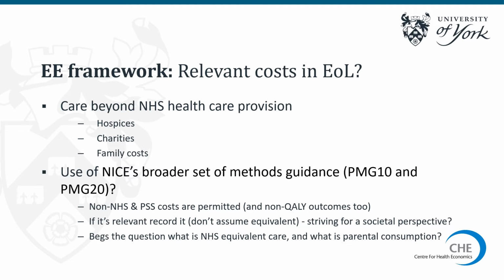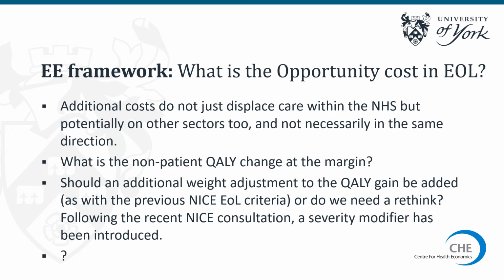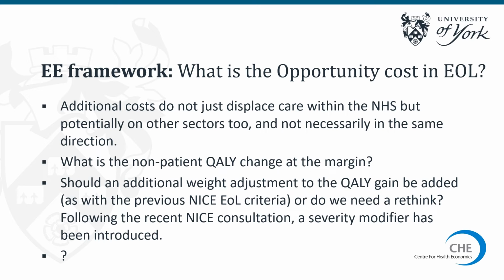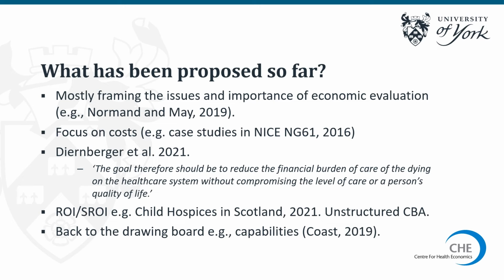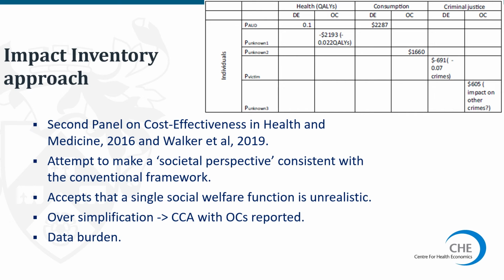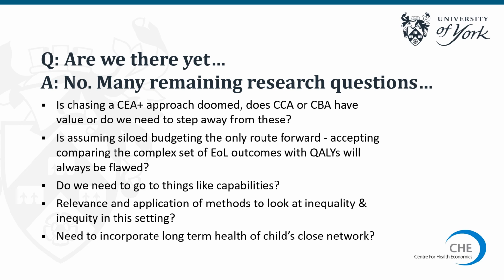Methods in Health Services Research: Helen Weatherly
Conducting economic evaluations in children at the end of their lives: are we there yet?